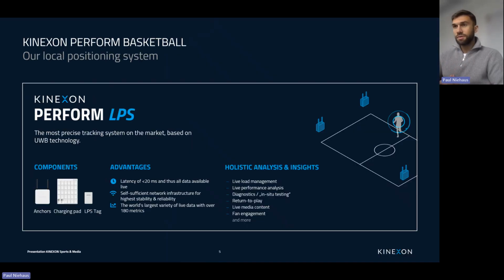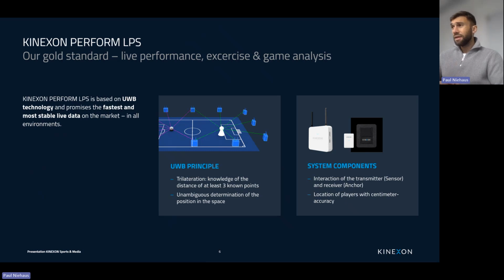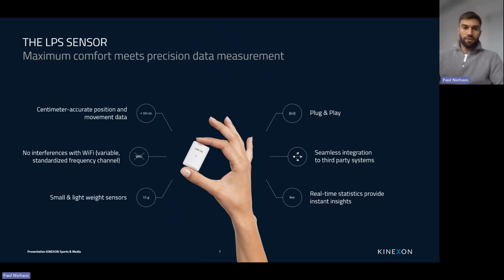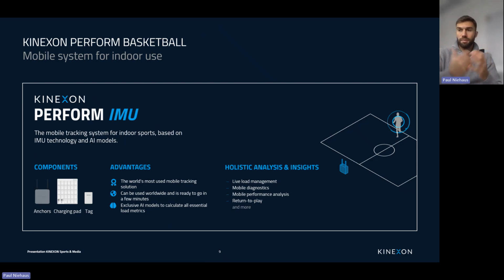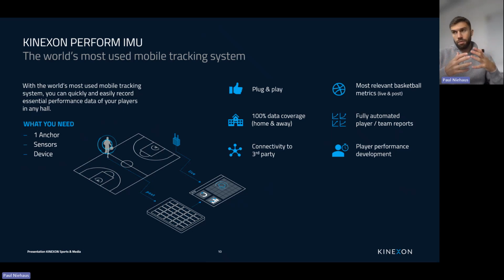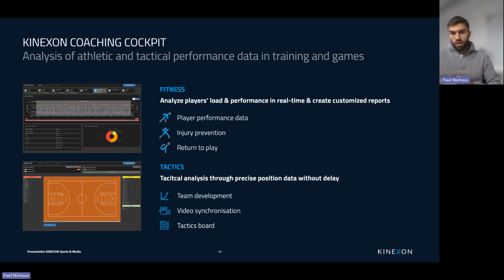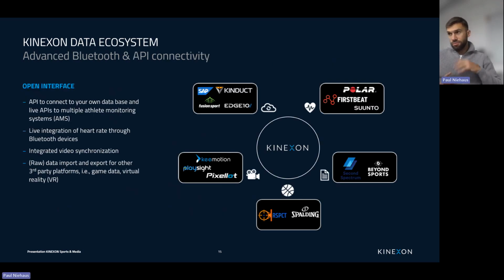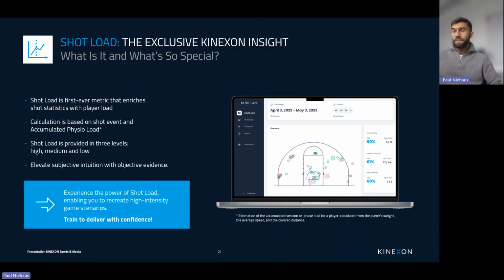KINEXON Presentation Institute of Sport